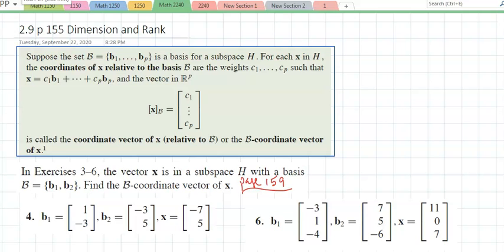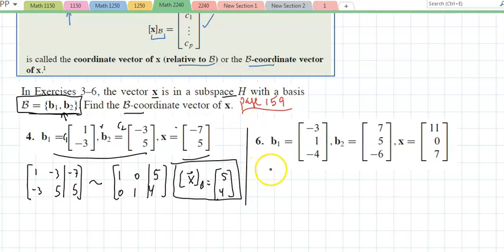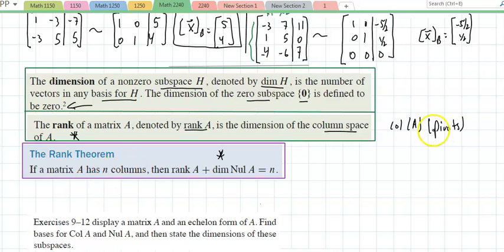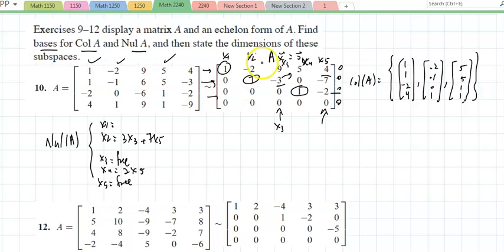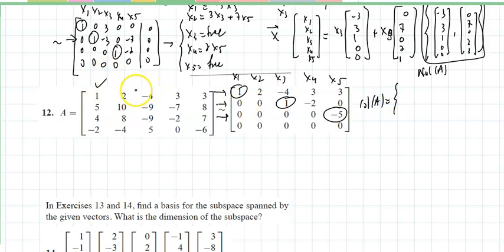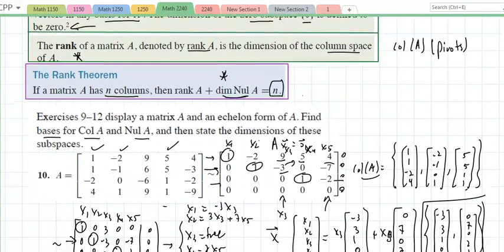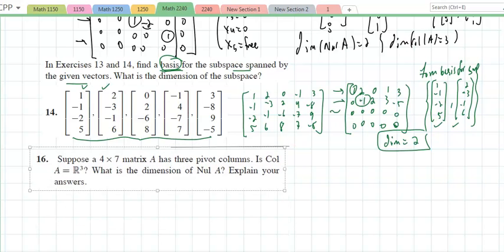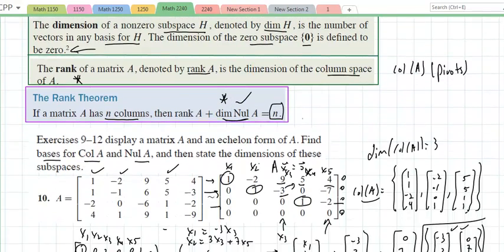Math 2240 Section 2.9 Dimension and Rank